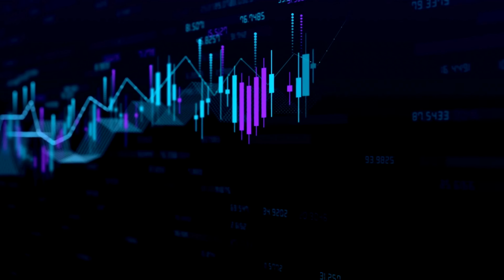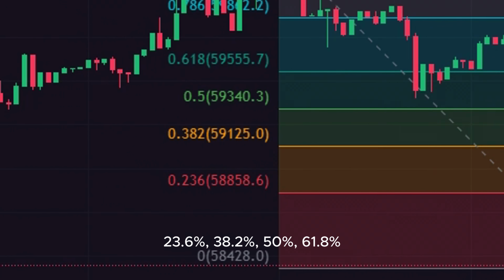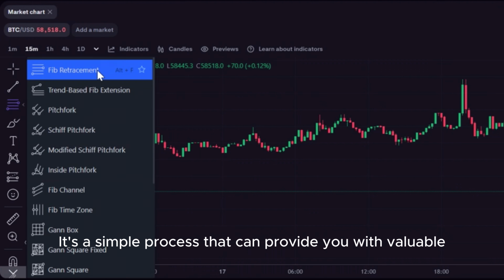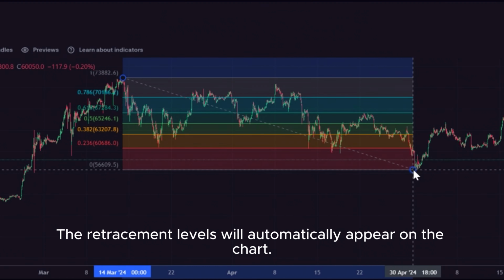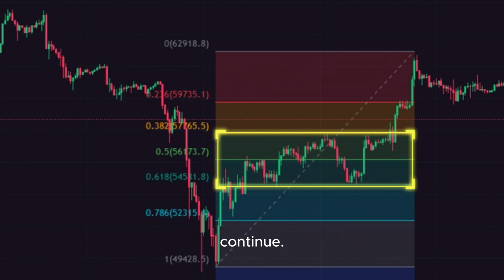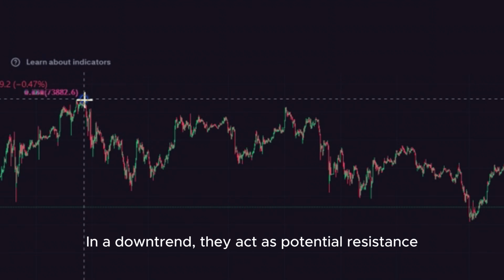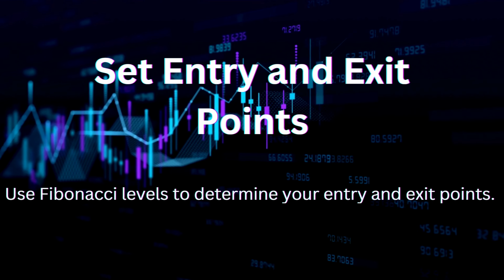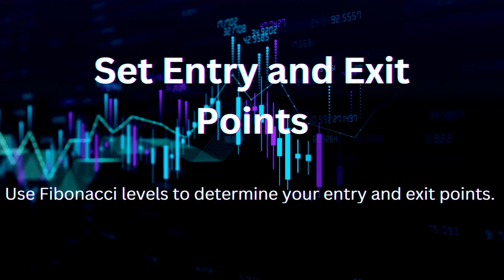A Beginner's Guide To Fibonacci Retracements | Technical Indicators Explained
Ready to unlock the secret of market pullbacks? Join us as we dive into Fibonacci Retracements and learn how to spot potential reversals like a pro!

=== NOTIFICATIONS 🔔 ===

=== SOCIAL 📺🎙 ===

=== OFFICIAL SITE 📱 ===